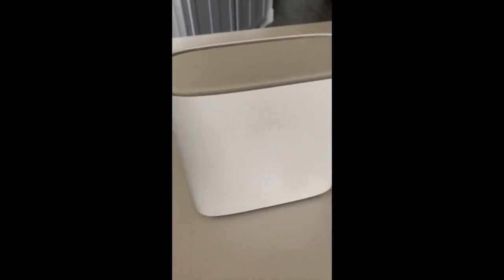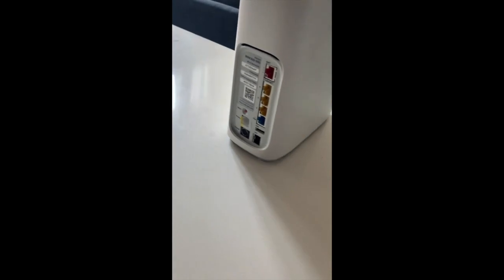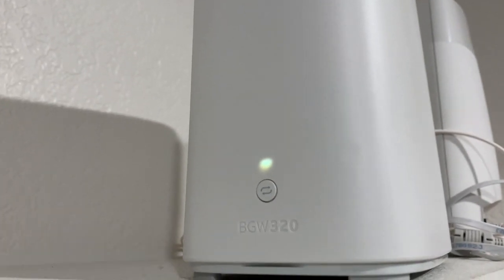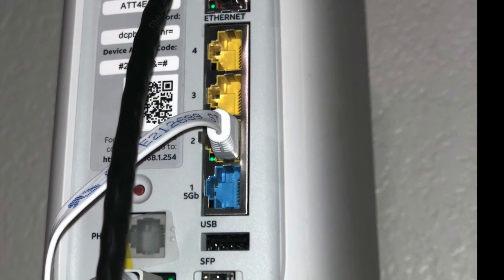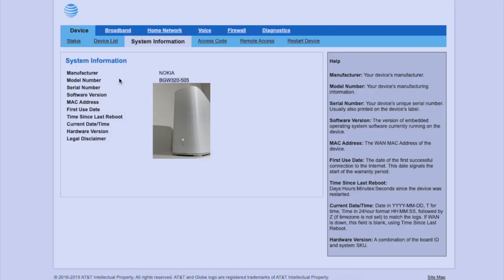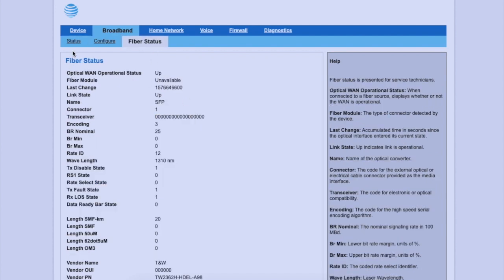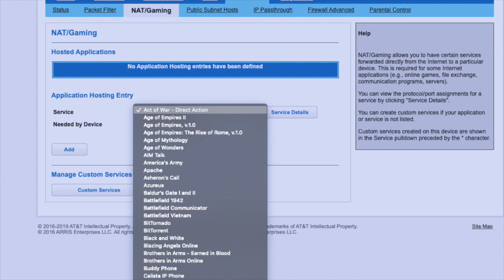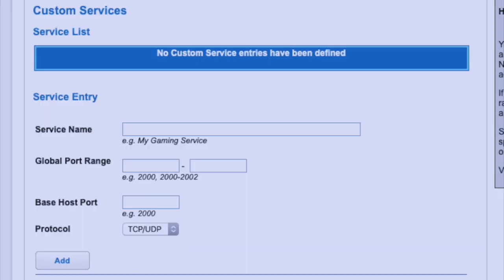All new BGW-320 router by AT&T | Part 1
This video is about the BGW-320 router that can produce speeds up to 5GB.